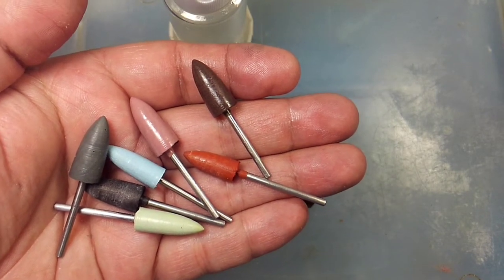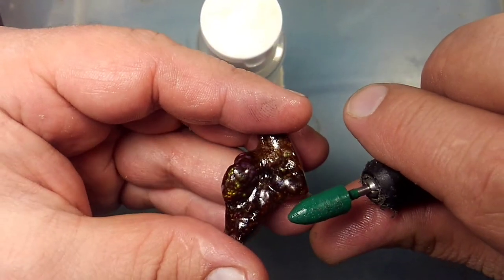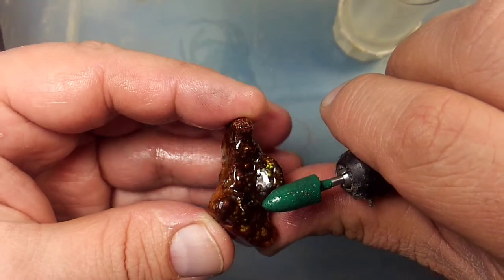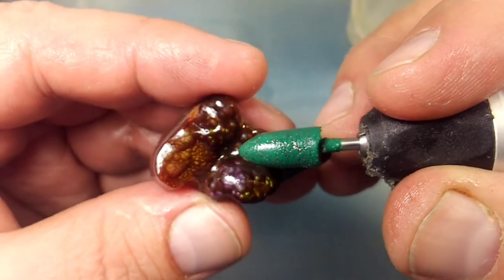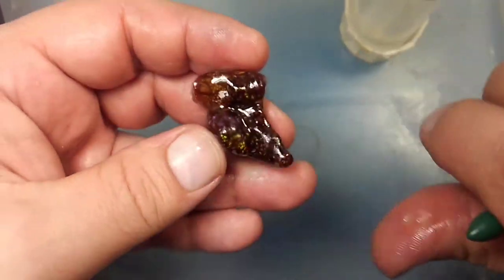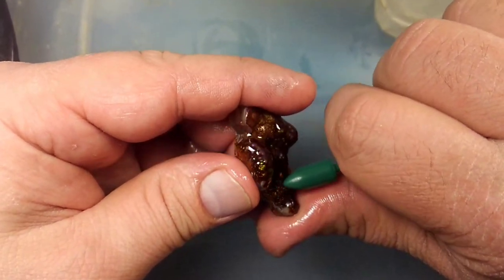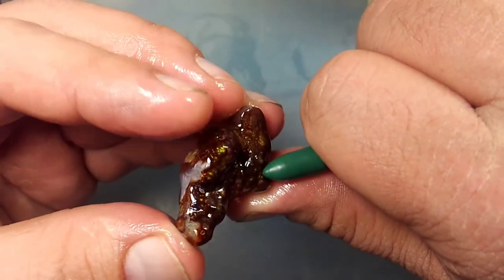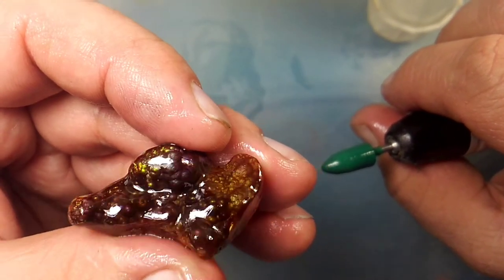Fire Agate Carving Techniques ~ Nova Points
Hello again,

 I'm transitioning from fine sintered bits to Nova Points from Diamond Pacific. They're really awesome at getting into tough to reach areas. They're durable and come in a wide variety of different grits from 60-50,000. Never run them dry, or it will destroy the bit. I'm using Mineral oil, to get better adhesion to the stone for the coarse sanding. I'll minimize the amount I'm using as I gradually switch to finer and finer burs.